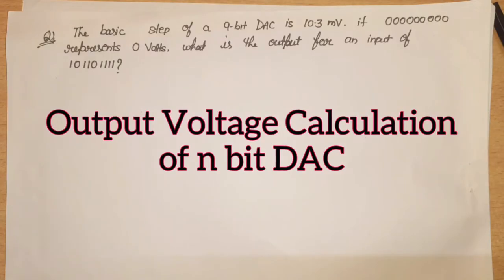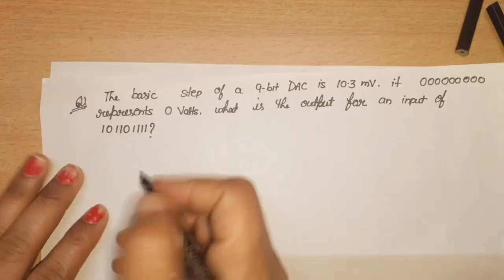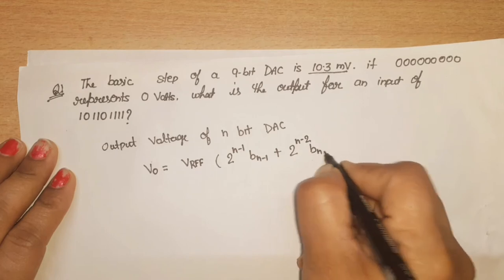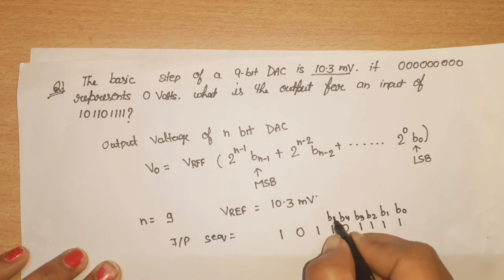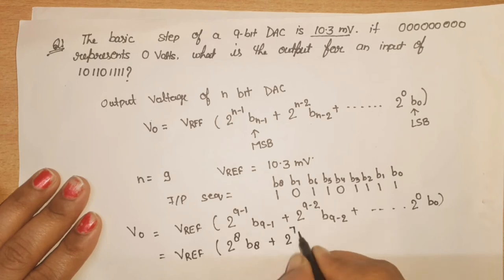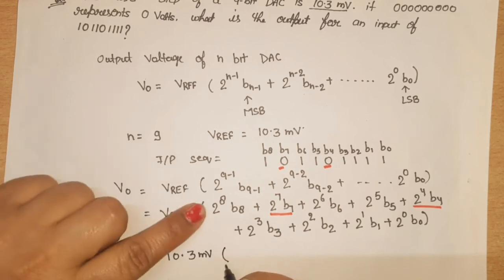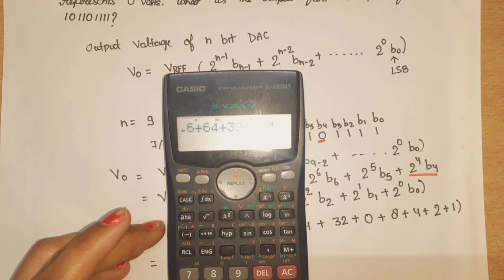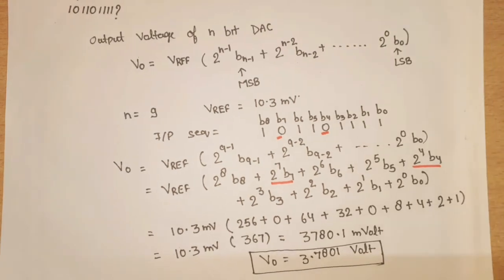Output Voltage calculation for n bit DAC | Voltage calculation problem of DAC | DAC problems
digital to analog converter examples
HOW WE CAN CALCULATE THE OUTPUT VOLTAGE OF N BIT DAC FOR A GIVEN BINARY SEQUENCE

kec-302_2019-20
Question 1.(j)